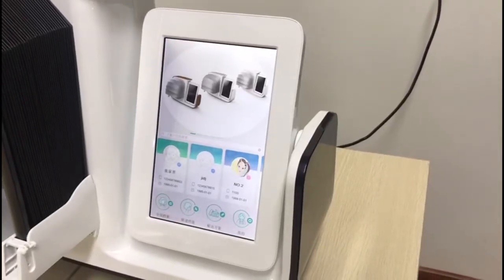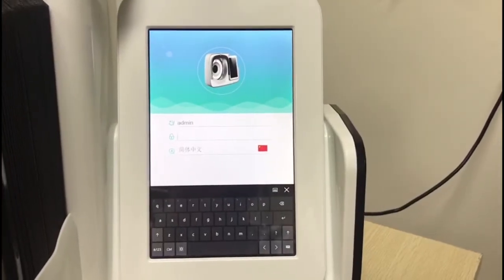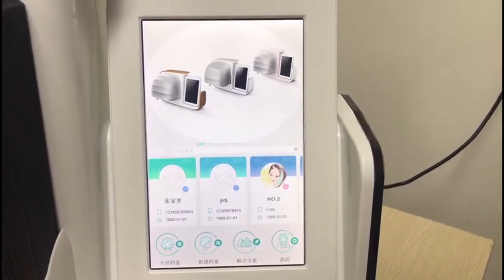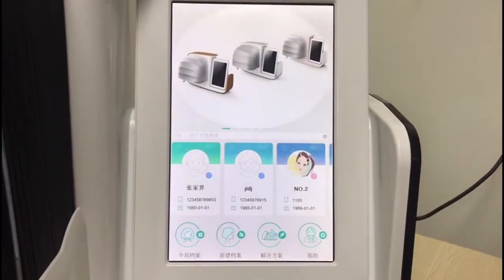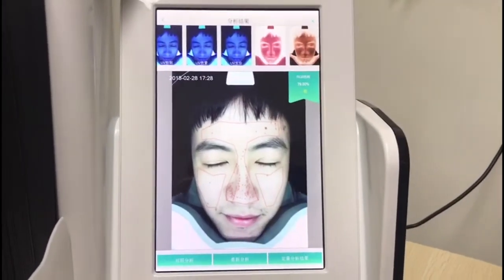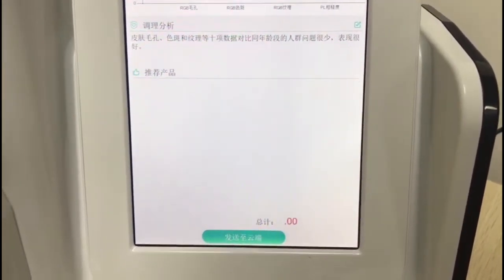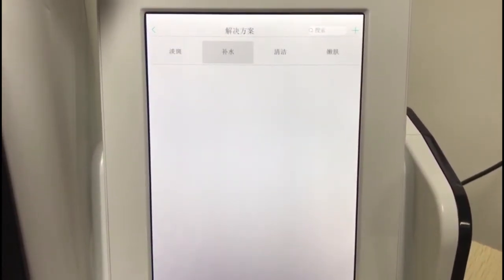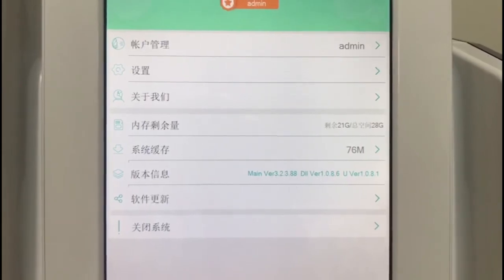Skin Analyzer Magic Mirror Walk Through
We are not proud to be offering these skin analyzers that Spa and Clinic owners alike are able use utilize to sell skin related product. With large internal storage, this machine is able to save up to 1000+ clients with more than 10,000 data entries.